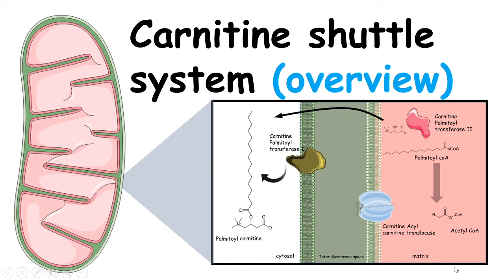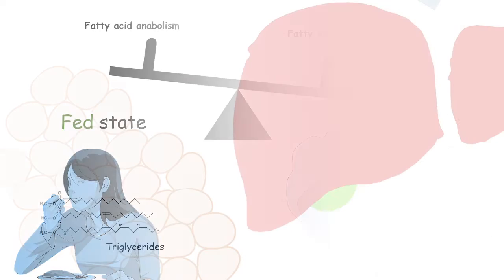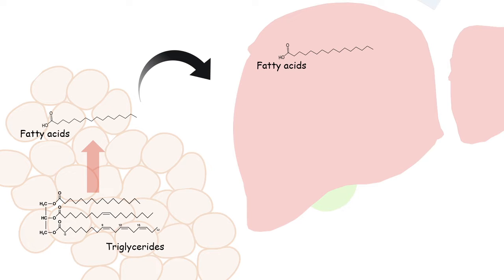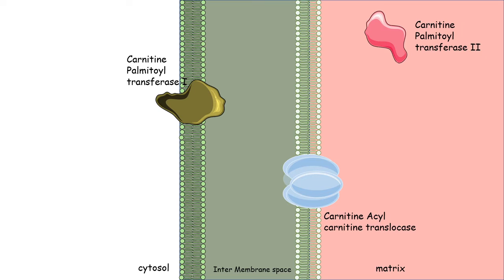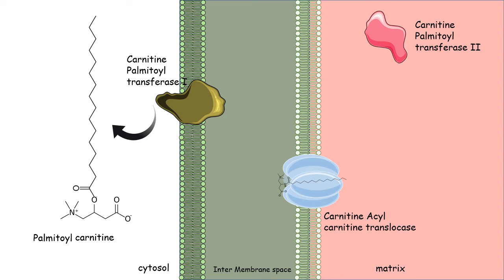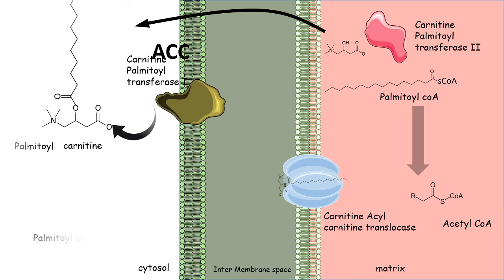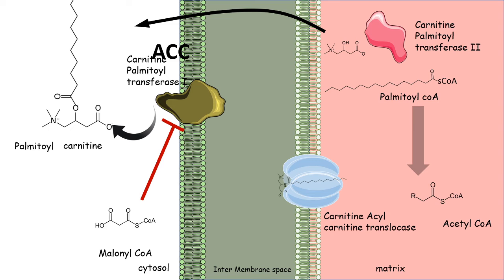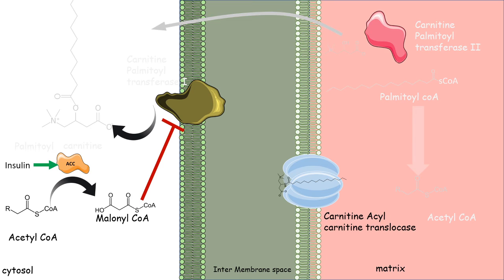Carnitine shuttle system and beta oxidation of fatty acids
this video describes the role of the carnitine shuttle system in the context of fatty acid catabolism. It also highlights the importance of beta-oxidation of fatty acids.